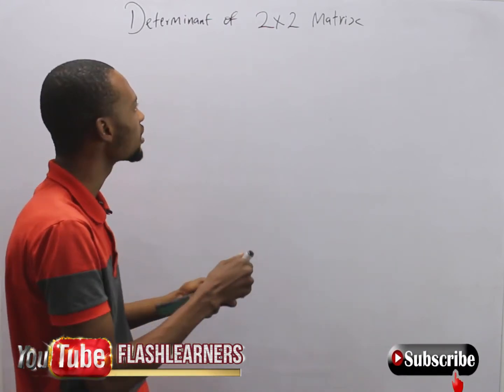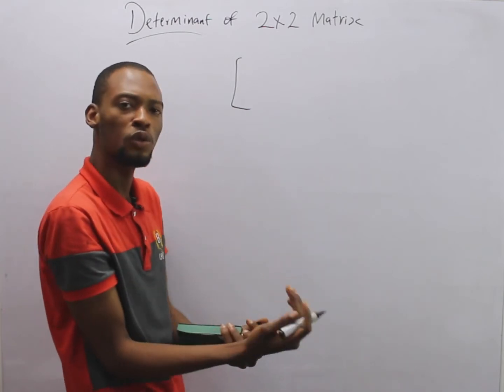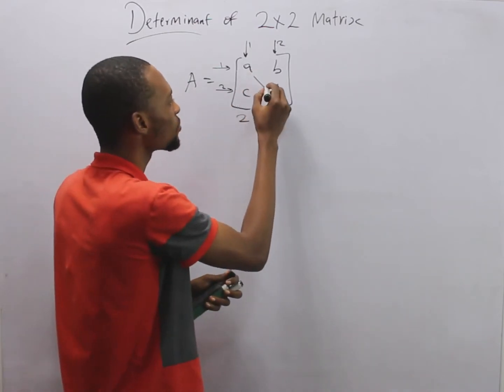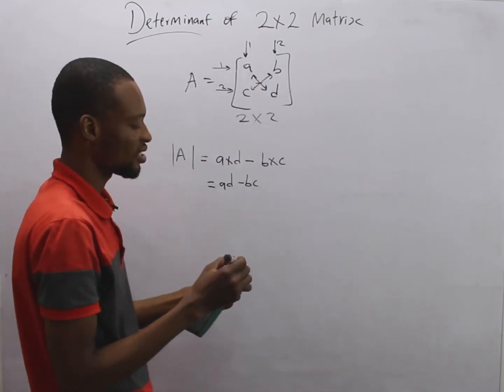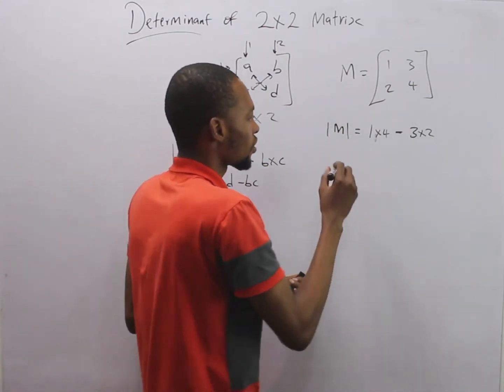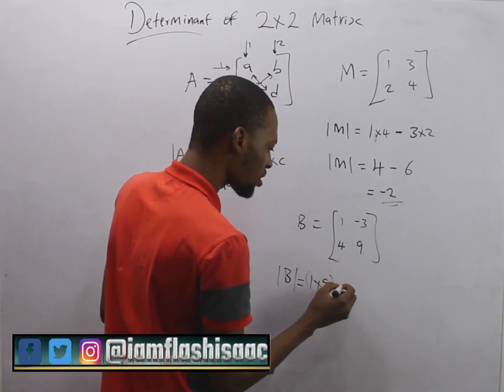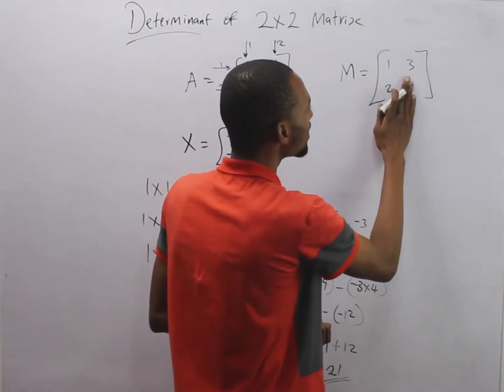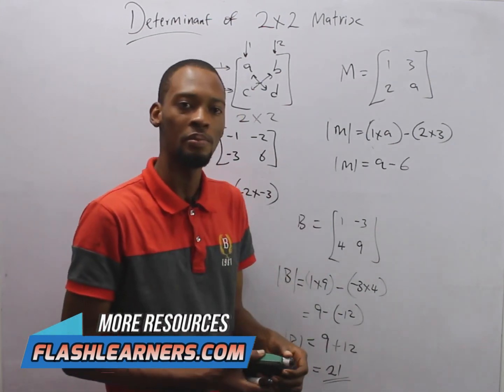Finding Determinant of 2X2 Matrix - Detailed Explanations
How to Find Determinants of 2X2 Matrices. This is helpful for Secondary School Students and Candidates preparing for related Examinations.